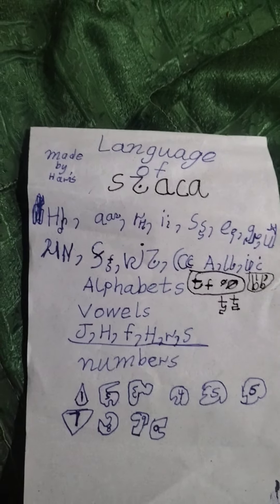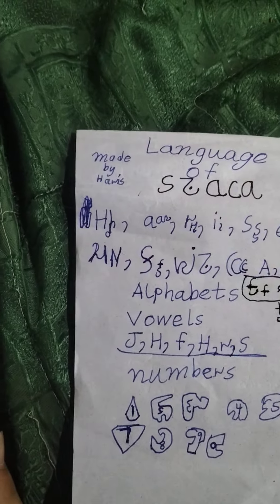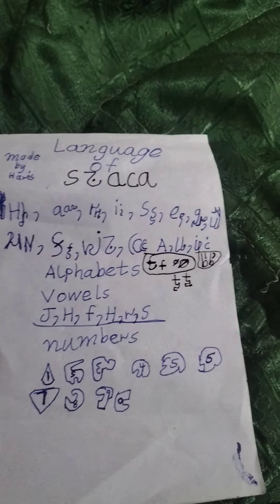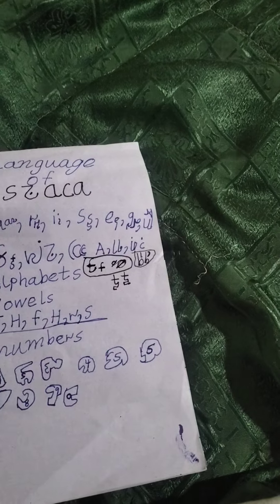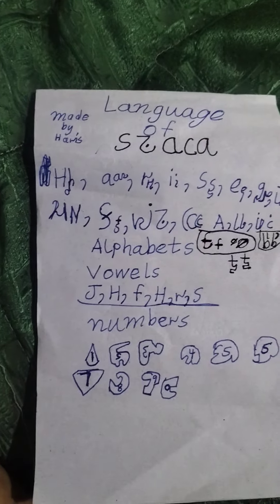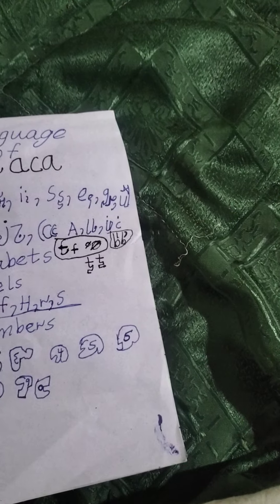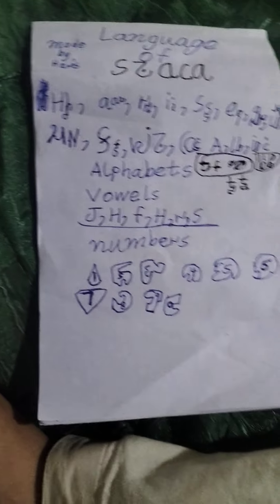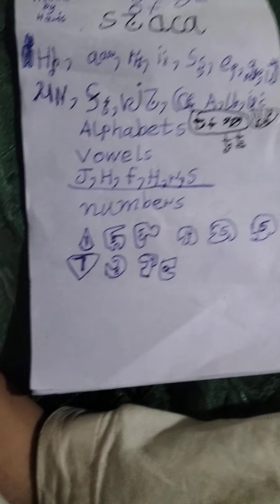my language learning